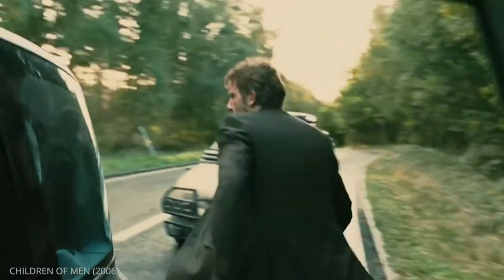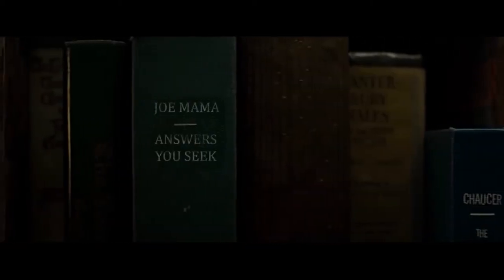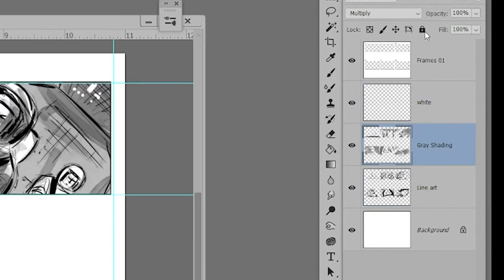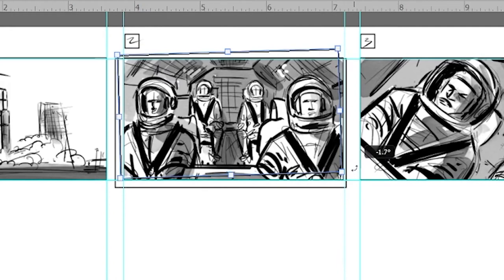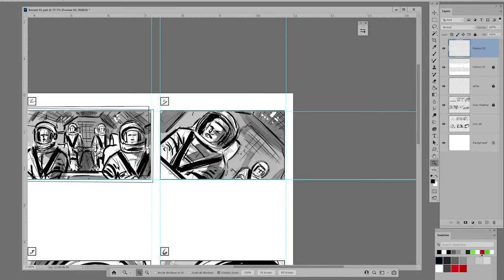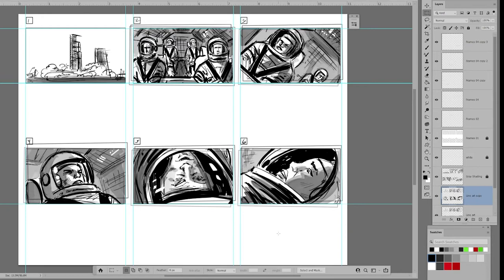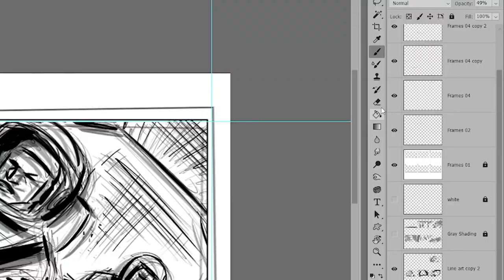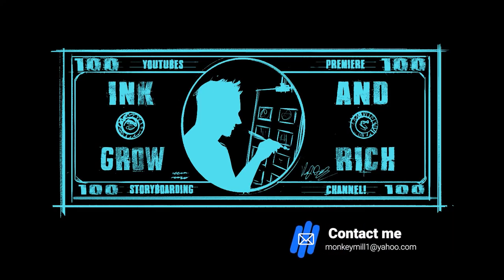Camera Shake Tutorial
The first in a series of shorter "Quick Tips", today's video with show you bright eyed and bushy tailed young artists, how I choose to illustrate a "camera shake" in my storyboards!    Hope you find it useful!

Music for today's video was purchased from the fine folks over at Pond5.

Specifically:
"The Vault of the Casino" Stock Media provided by foundintheattic / Pond5
"Casino Robbery Funk" Stock Media provided by soundrosestudio / Pond5
"Destination Brazil" Stock Media provided by pinegroove / Pond5
"Retro Secret Agent Theme" Stock Media provided by hakaneriksson / Pond5
"New York Subway Jazz" Stock Media provided by hakaneriksson / Pond5
"Latin Travel" Stock Media provided by ContrastAudio / Pond5
"Samba De Onas" Stock Media provided by pinegroove / Pond5
“Luxury Lounge Bossa Nova” Stock Media provided by hakaneriksson / Pond5
“Cocktail Mamba” Stock Media provided by pinegroove / Pond5
“Ocean’s Vibe” Stock Media provided by SimoneVallecorsa / Pond5
“Diamonds For Bullets” Stock Media provided by lynnepublishing / Pond5
“Ovean’s Tune” Stock Media provided by GANEVMUSIC / Pond5
“Go Go Lover”  Stock Media provided by mellowstu / Pond5
“Groovy Bossa Baby”  Stock Media provided by mellowstu / Pond5
“The Jazz Heist” Stock Media provided by AudioBoyProductions / Pond5
“On The Case” Stock Media provided by mellowstu / Pond5
“Making a comeback” Stock Media provided by Pondtunez / Pond5
“Drum Fun Jazz Fun (Advertising, Fun, Catchy, Swing) “Stock Media provided by ChezGroove /
Pond5
“Summer Bossa Nova” Stock Media provided by oakmusic / Pond5
“Jazz Drums” Stock Media provided by NDMusic / Pond5
“Four Ounces” Stock Media provided by lynnepublishing / Pond5
“Mambo Marimba” Stock Media provided by chaperone / Pond5
“Vegas Heist”  Stock Media provided by Chromes / Pond5
“Let’s do this”  Stock Media provided by Ivia / Pond5
“The Heist”  Stock Media provided by BB_Music / Pond5
“Catch Me If you Can” Stock Media provided by deepsound / Pond5
“Surf Rock Royale” Stock Media provided by stillaudio / Pond5

All stock videos were purchased from Storyblocks… an amazing company that gives you the rights to stock videos, music, sound effects and After Effects files.  They do not pay me a nickel to say this… they are awesome!  I couldn’t put these videos together without them.  Check ‘em out, folks!